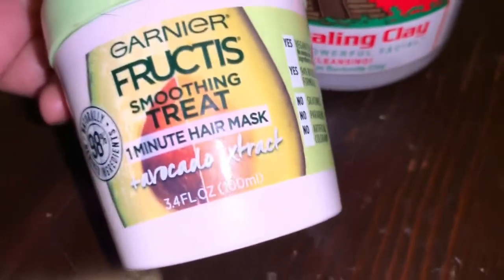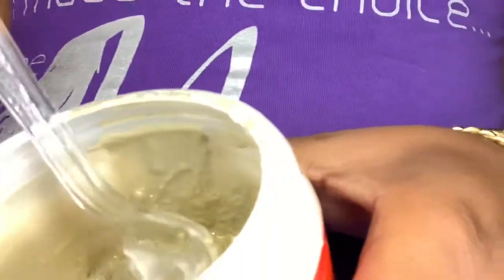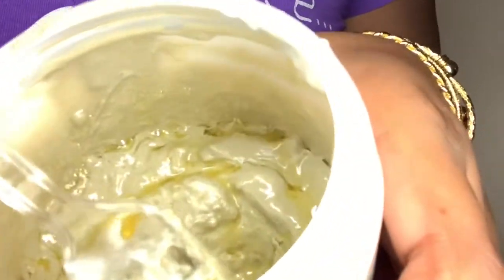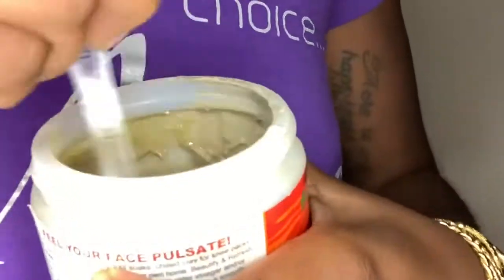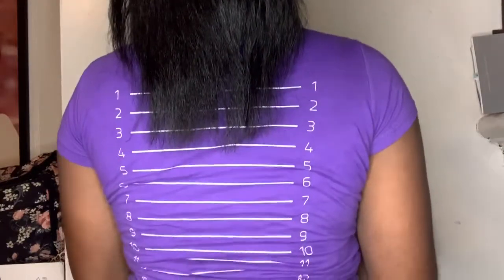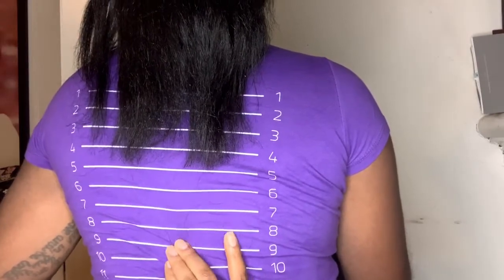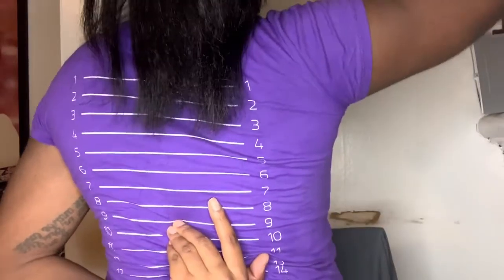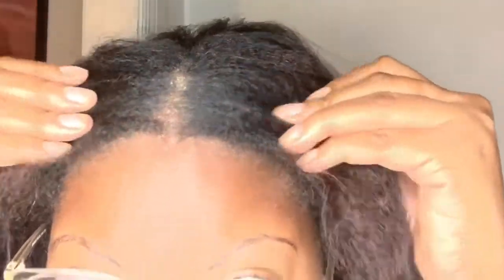WASH DAY| AZTEC BENTONITE CLAY MASK| DIY HAIR MASK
💛Hair Details:
🤍What is your hair type? Type 4A-C, Natural, Recovering from Post Pregnancy Shedding.
💛What is your hair porosity? High Porosity
🤍What is your hair goals? Healthy Bra Strap Length Hair
💛Products Mentioned:

💎 Hey Gems! In this video, I am showing you guys a quick and easy wash day and shampoo and deep conditioning supplement using the Aztec Bentonite Clay Mask!

💎SEND ME STUFF FOR REVIEW/ GIFTS:
Emerald Pritchett
1515 W Vernon Ave #62686

💎Tech Stuff 🎥
💎Camera: iPhone XR
💎Ring Light w/ Tripod